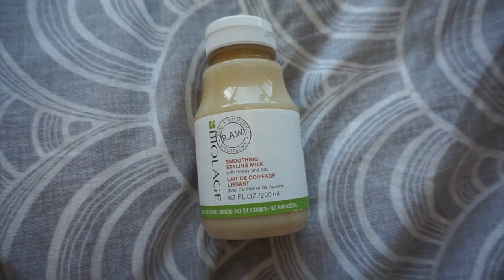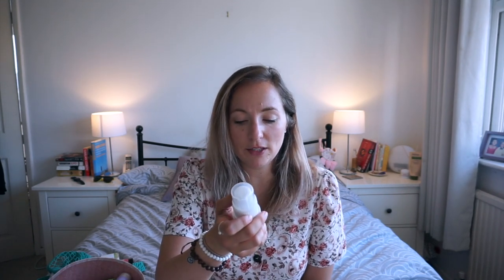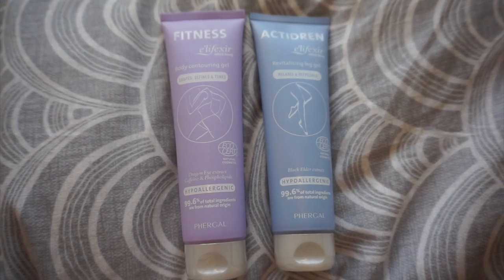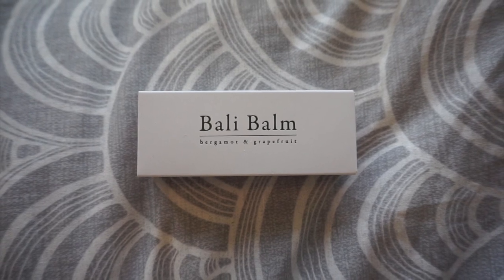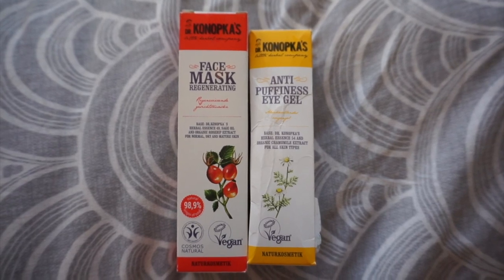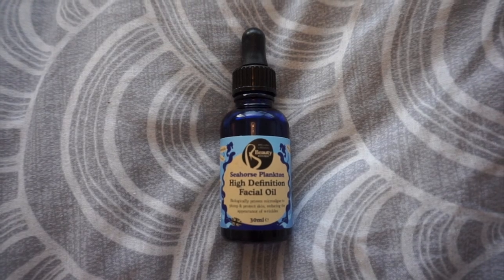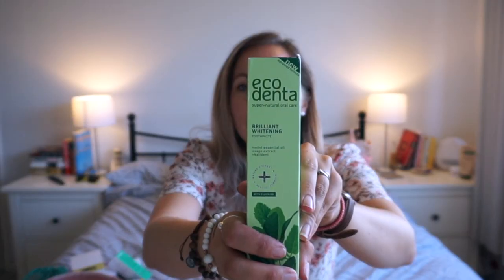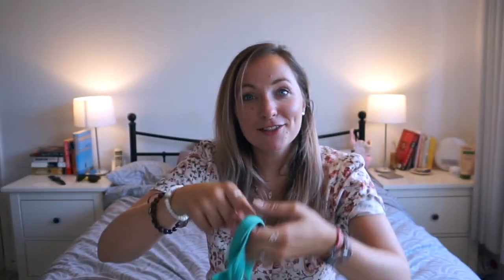Natural beauty product switches - Vegan, organic and natural | Annie Bean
Here are my top natural vegan and organic beauty products out on the high street.

Find travel lifestyle beauty fitness vlogs and plenty more all on this channel!

Grab a tea and stick around with me!

Liked what you were watching? Also... I don't just do a YouTube channel... I blog too...

TECH USED

OTHER MUSIC FEATURED

All views and opinions are that of my own.

Whilst this isn't a sponsored video, some of the links above may be from affiliate related sites, meaning if you click the link and make a purchase I will get a small percentage. However, I'll only supply links to items I currently use or items I truly like.

WANT TO SAY HELLO?

Want to get in touch? Well, that's nice! Drop me an email - . If I don't reply straight away I'm probably climbing a tree, throwing myself down a mountain or I'm just so far off the beaten track I have no wifi!